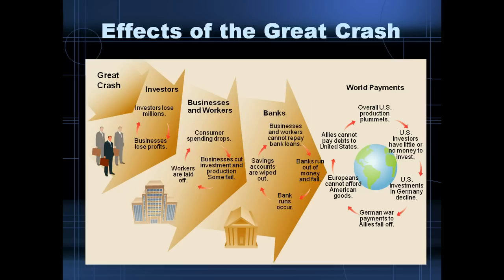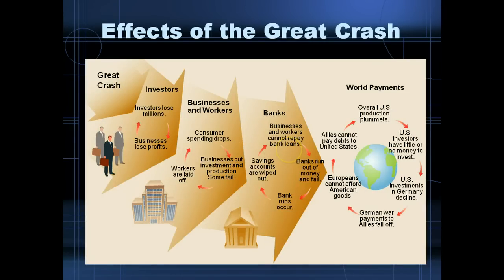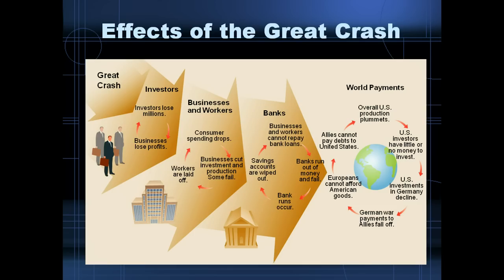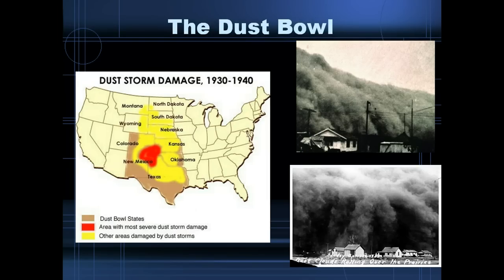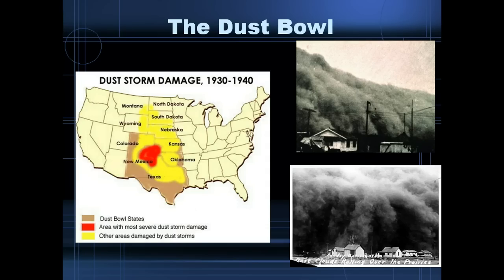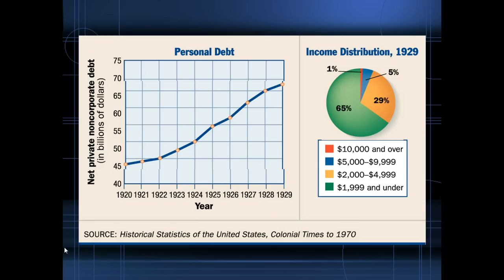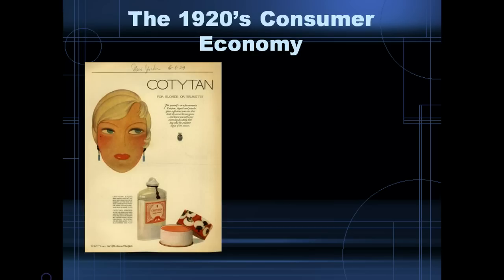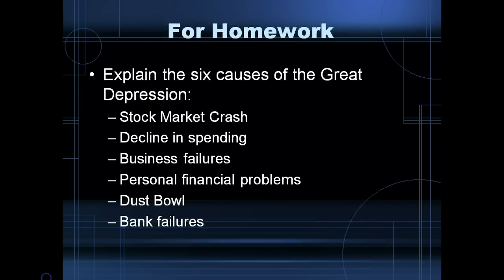Causes of the Depression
Reviews the various causes of the Great Depression